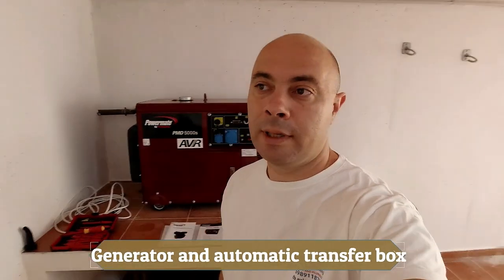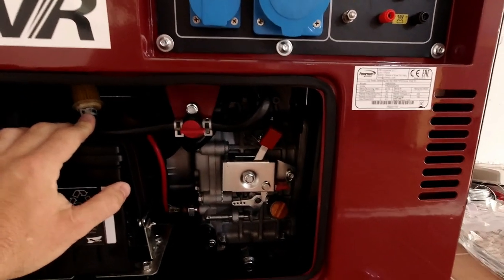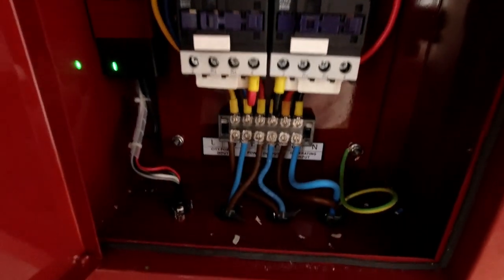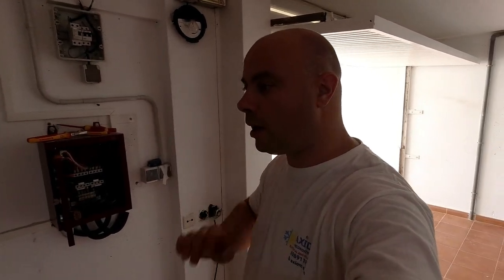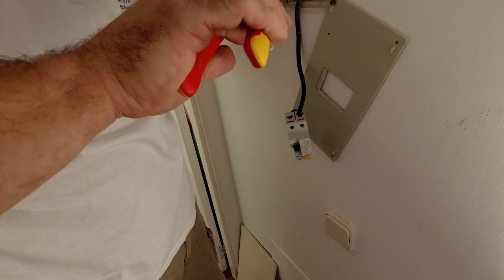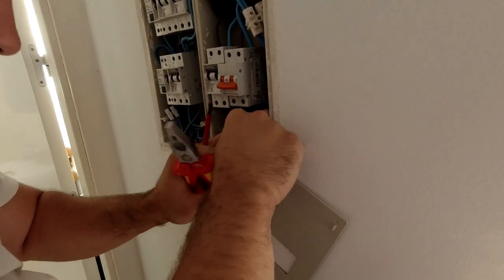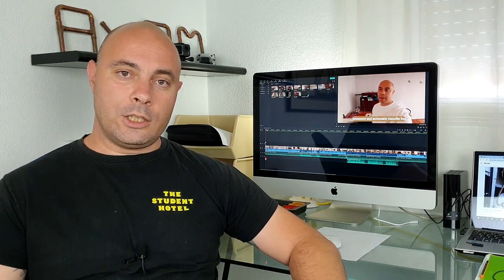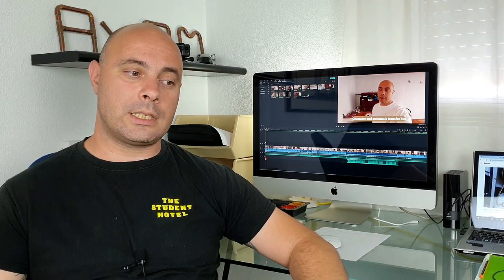Generator and Automatic Transfer Switch Installation!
in this video we installed 5 KW electric generator and Automatic Transfer Switch for entire house...
it is Powermate PMD 5000s  AVR generator and dedicated ATS.
 in this video i used background music : no contract - name of the child